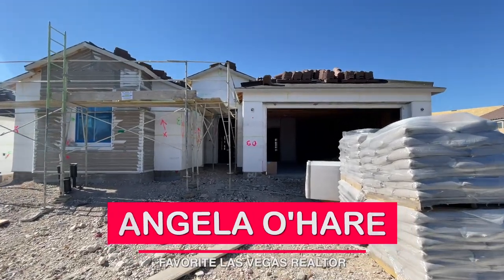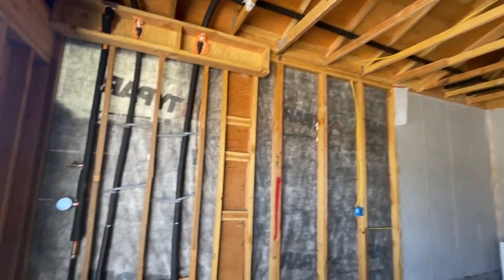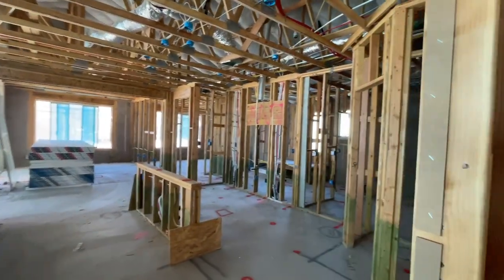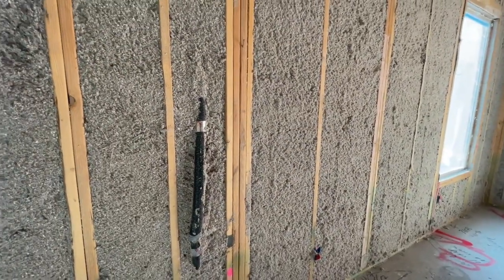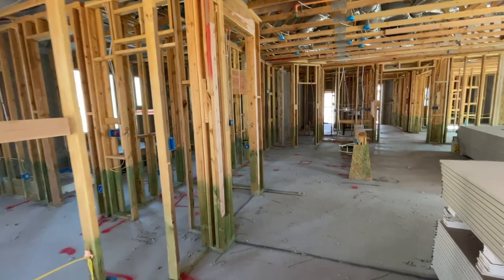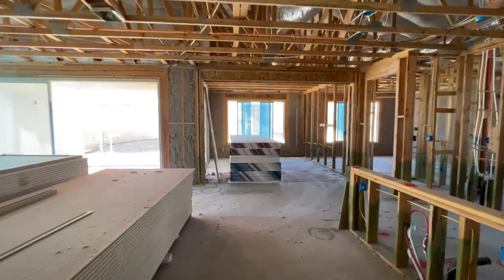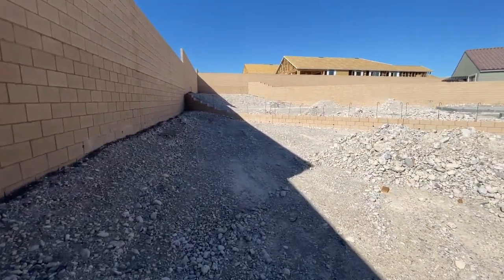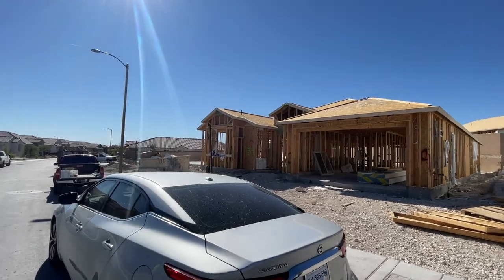Pre-Drywall Walkthrough - Parklane Model by Pulte Homes - Pinewood in Skye Canyon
Pre-Drywall Walkthrough - Parklane Model by Pulte Homes

Come join me as I take a video of my clients pre-drywall walkthrough on their brand new home in Skye Canyon, Pinewood by Pulte Homes

Parklane Model
3 Bedrooms
1 Den
2.5 Bathrooms
2,462 Sq. Ft.

Company: Home Realty Center
License #: 180246